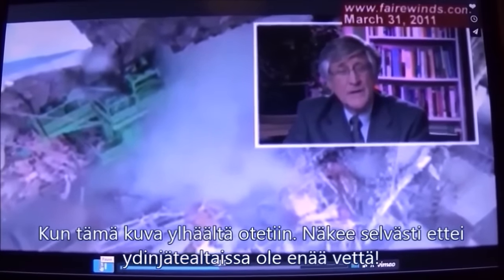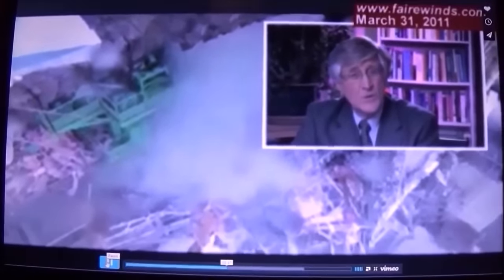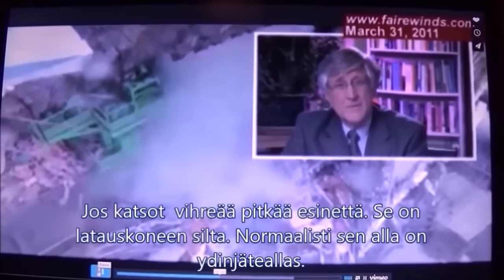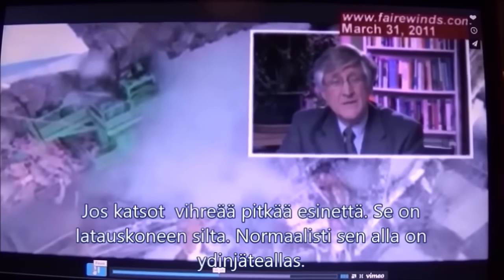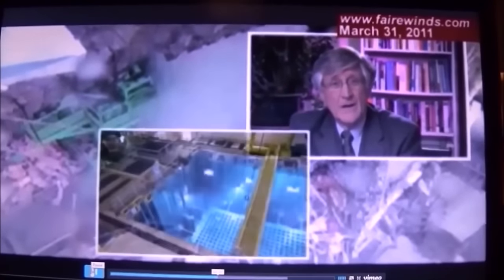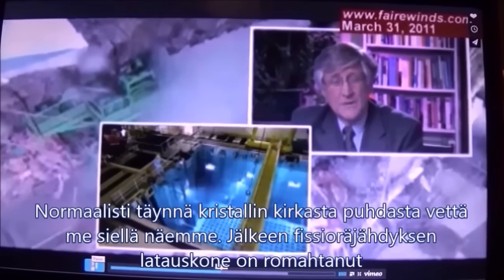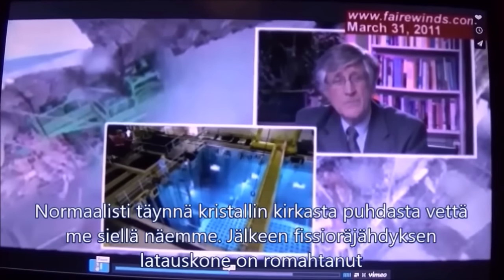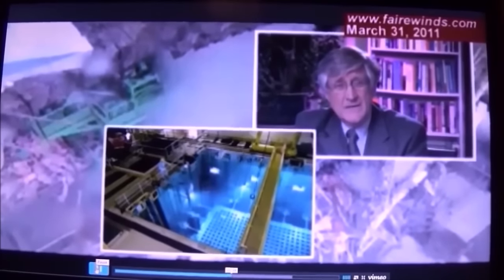FUKUSHIMA illusion is over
wake up !!! spent fuel pool recovery at reactor 4 was a hoax